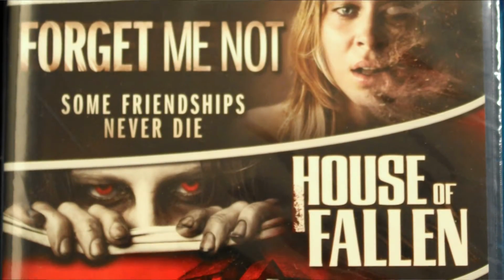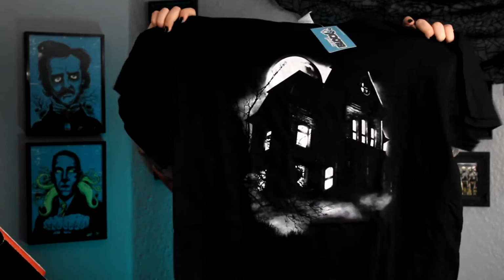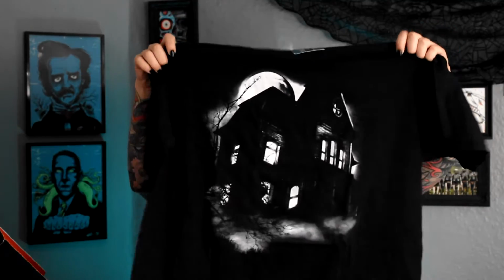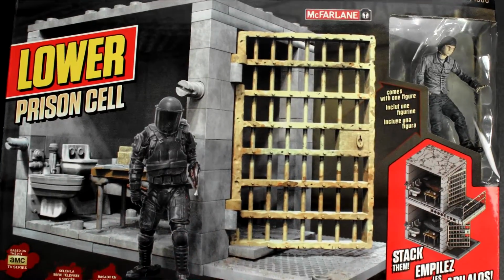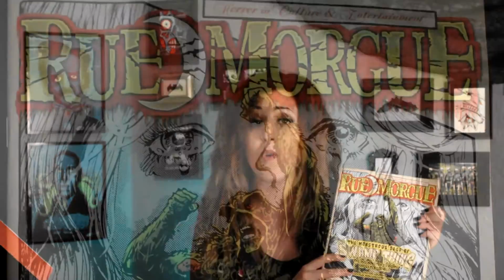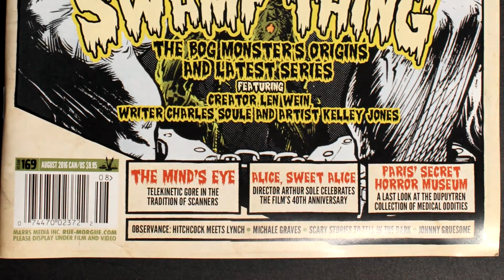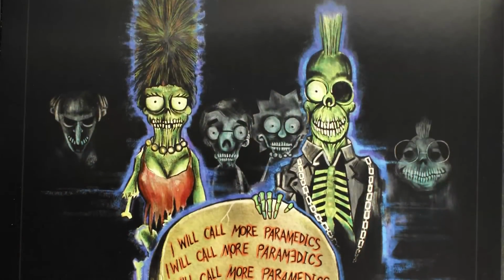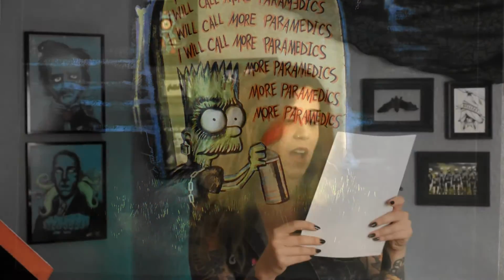July Horror Block unboxing video!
Follow Lady Hellbat!